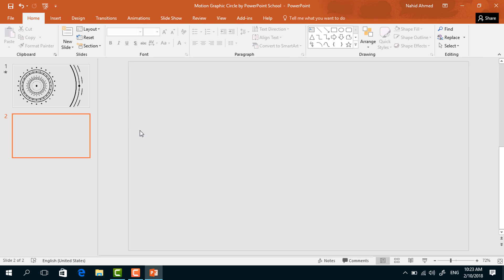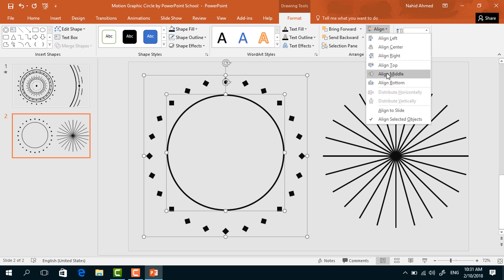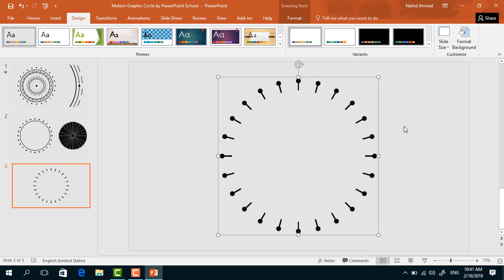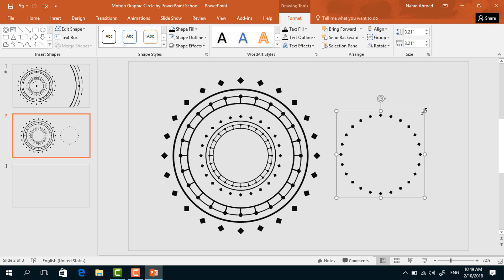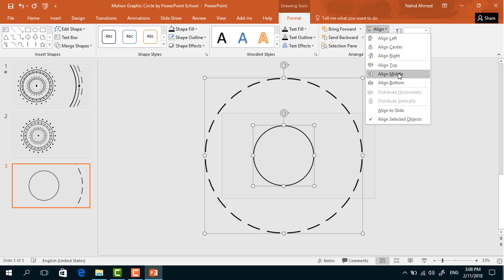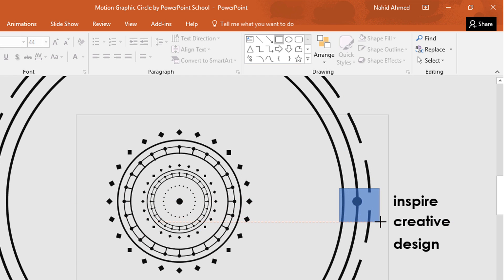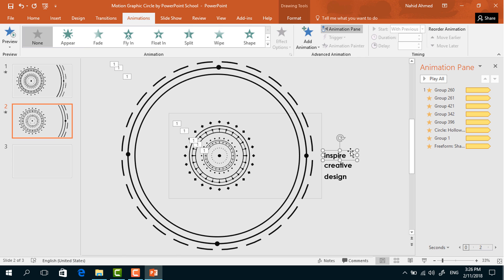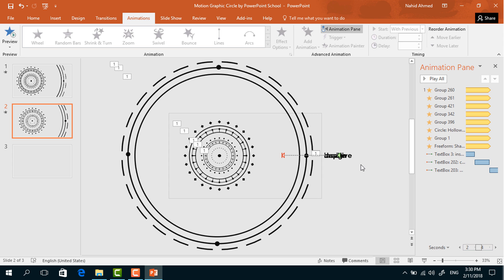PowerPoint Animation Tutorial Motion Graphic Typography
In this PowerPoint animation tutorial, you will get to see how to make motion graphic typography video. Here, at first I have showed each steps of creating all the necessary elements and then added the animations on each objects.

Used Elements:
Shapes: Hollow Circle, Oval, Rectangle
Animation: Spin, Lines
Font: Century Gothic